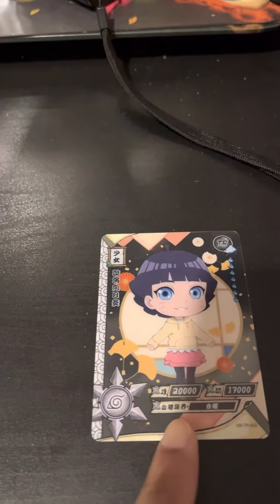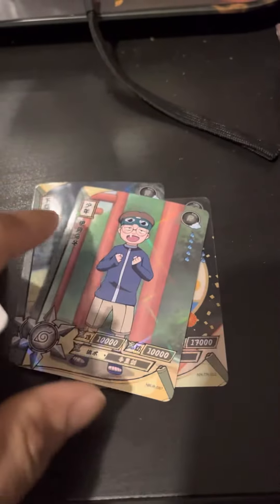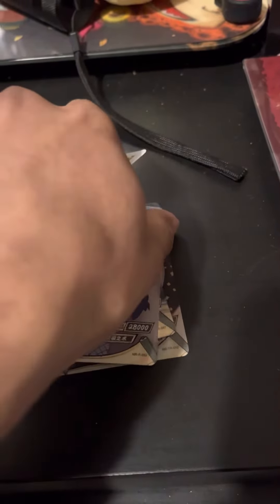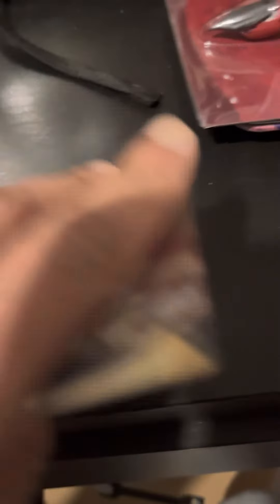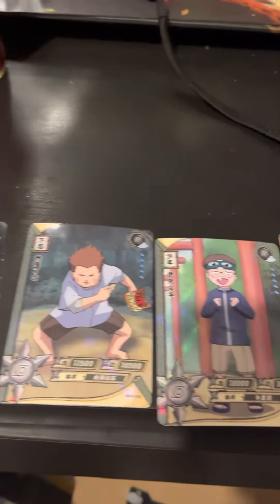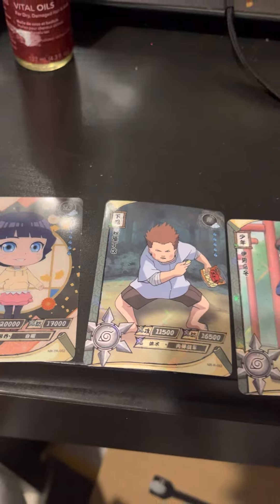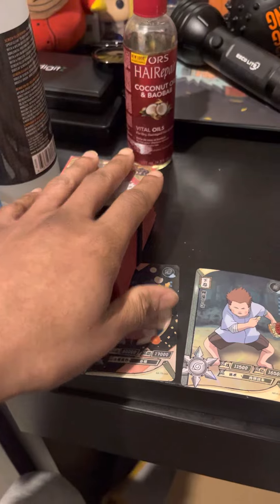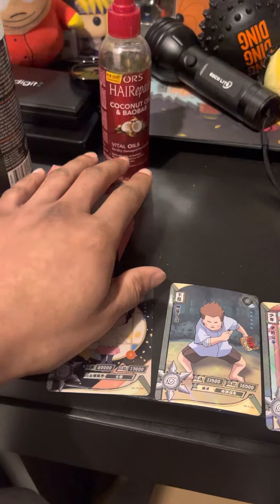Naruto Ccg cards from comfort cartoons